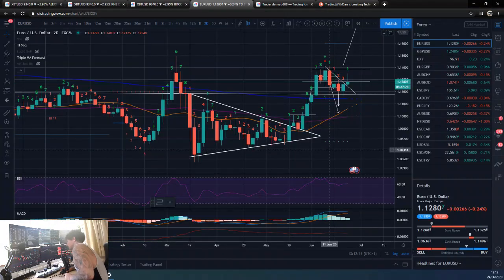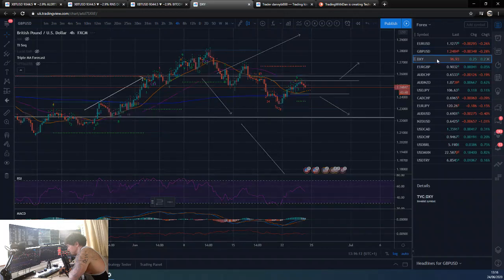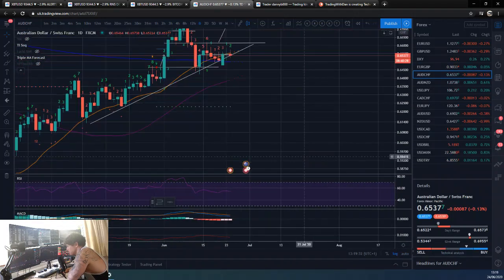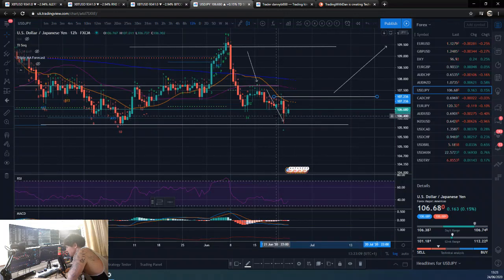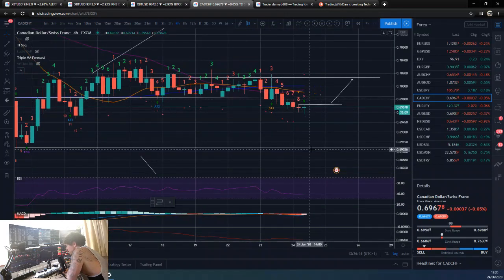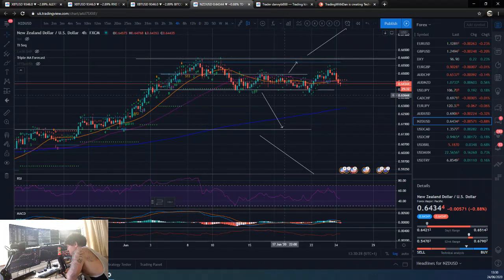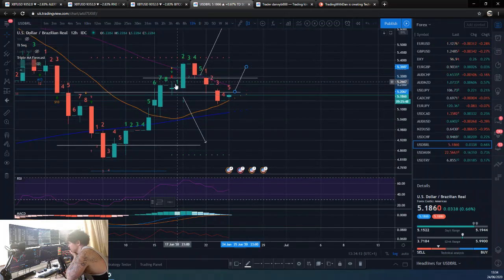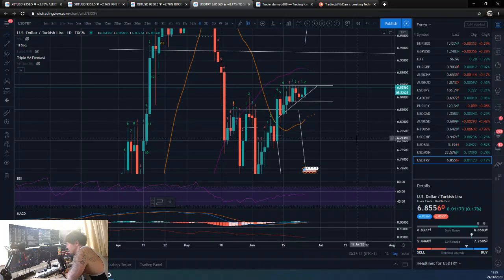▶️ FOREX Tom Demark TD Sequential price analysis - 24th June 2020 - EURUSD GBPUSD EURGBP DXY USDBRL